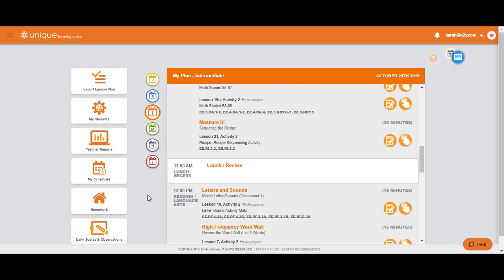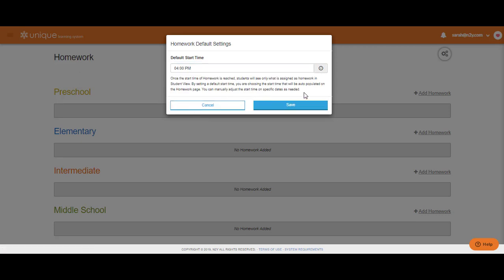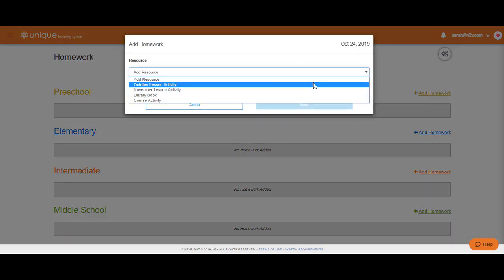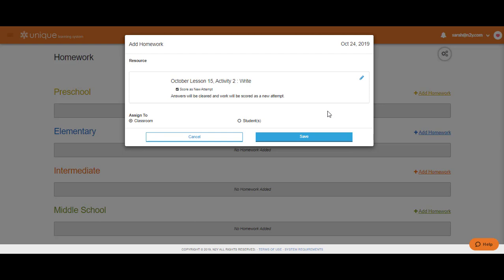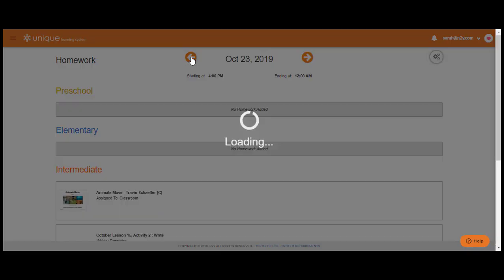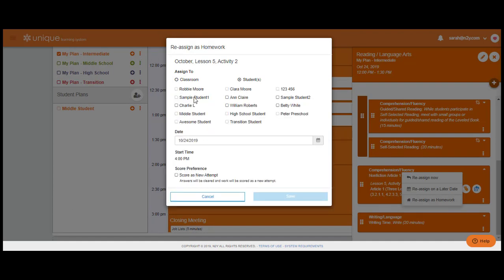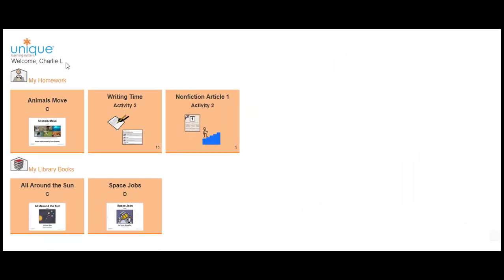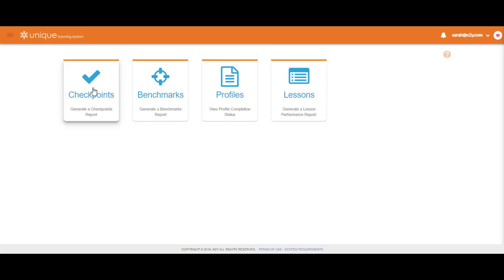New Homework Feature in Unique Learning System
n2y is excited to announce a new Homework feature in Unique Learning System, allowing service providers to individualize instruction even more and strengthen that crucial school-to-home connection. This is something educators have specifically requested and we are thrilled to be able to deliver such a game-changing feature.

Service providers can now digitally assign homework to be completed within a specified time outside of school hours. Once they are logged in, students (and parents) will see only resources assigned as homework during the set time period. Students now will be getting consistent support in both the school and home settings, and the homework data will be treated separately from data collected during school hours.